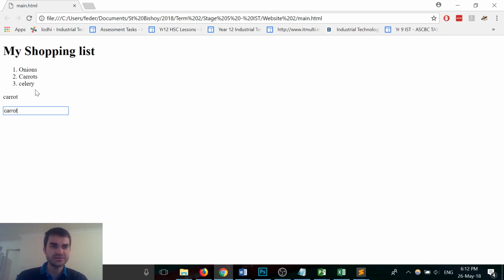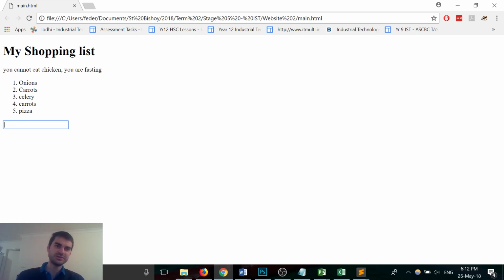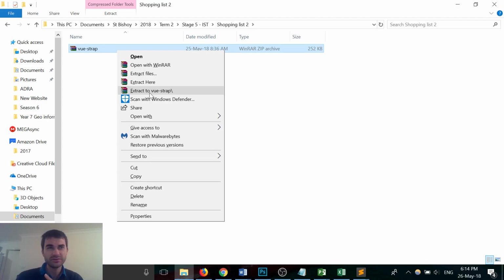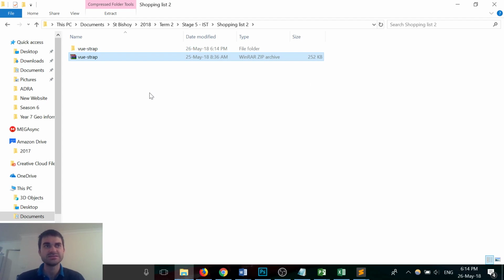St Bishoy informal Task Vuejs - Introduction v1